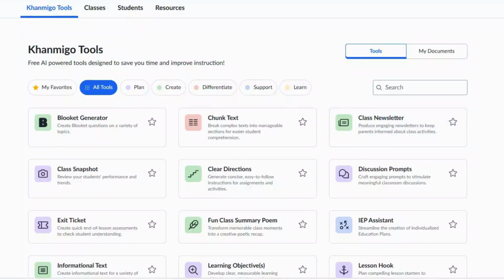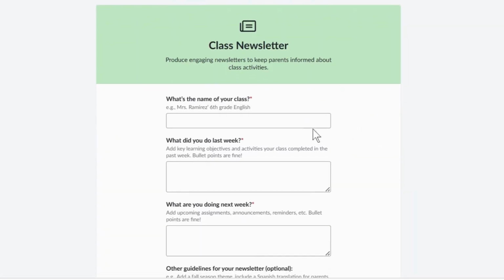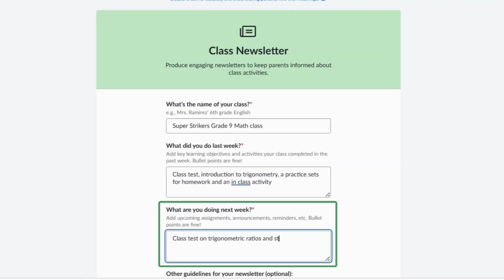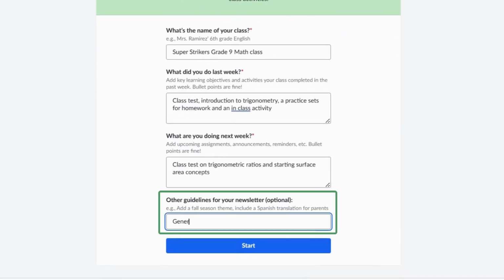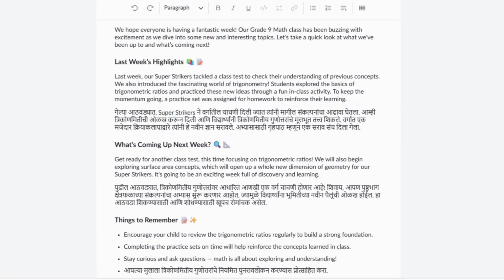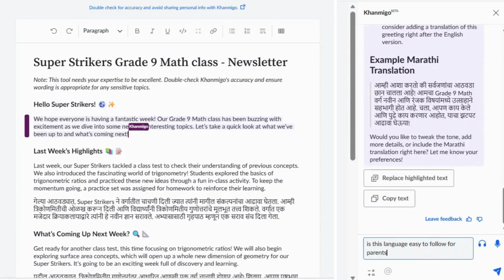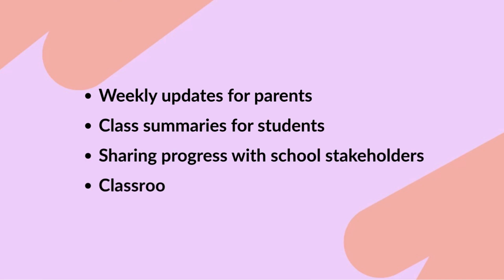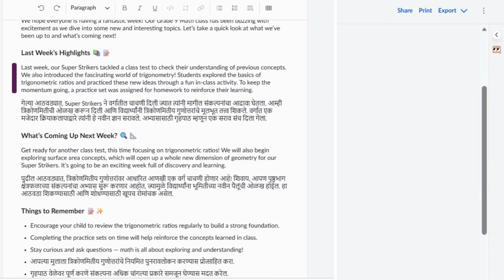Khanmigo Teacher Tool- Class Newsletter